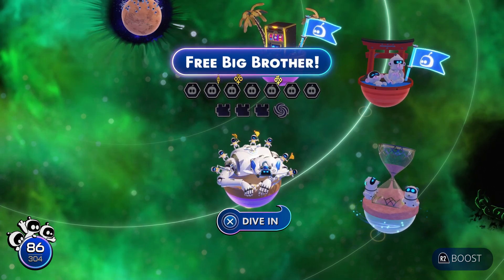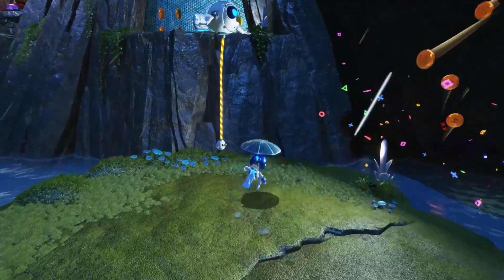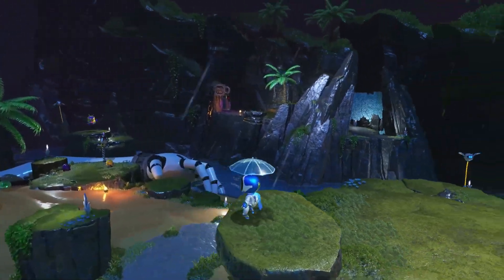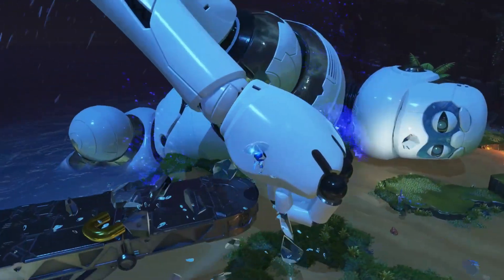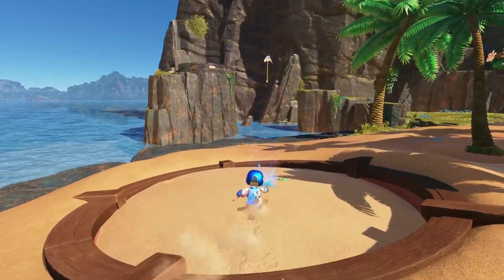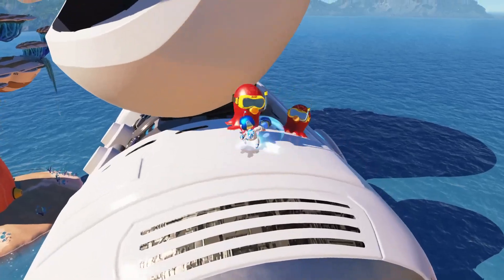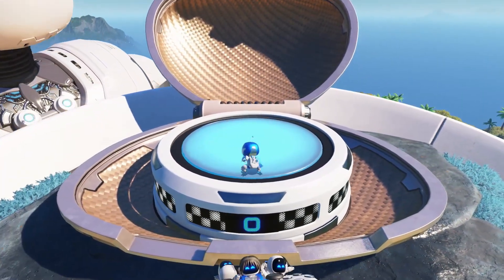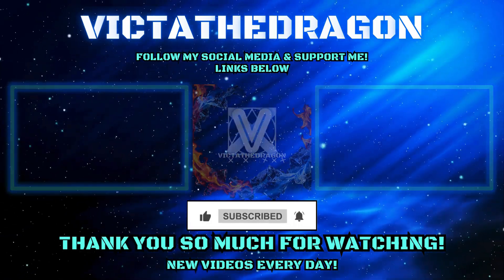Astro Bot Walkthrough Gameplay Part 15 - Free Big Brother! (Serpent Starway)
🚀 Astro Bot on PS5 | Next-Gen Platforming Adventure 🎮

Hey everyone, it’s VictaTheDragon, and today we’re exploring the amazing world of Astro Bot on the PS5! 🌟 Experience breathtaking graphics, faster load times, and enhanced gameplay with the power of next-gen. We’re diving into this action-packed platformer to discover all the hidden secrets, incredible boss battles, and the smooth DualSense controller experience.

Join me as I guide Astro through stunning new levels and tackle epic challenges!